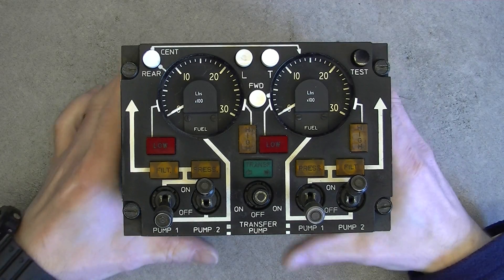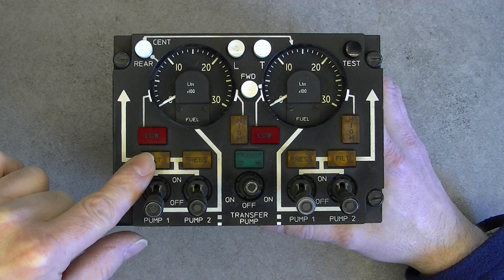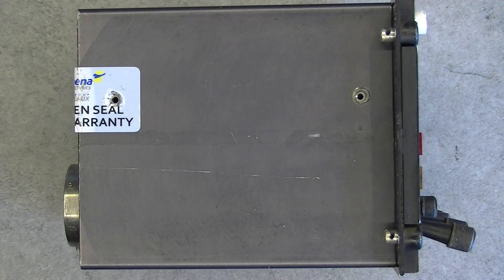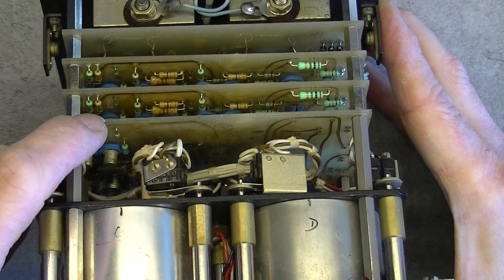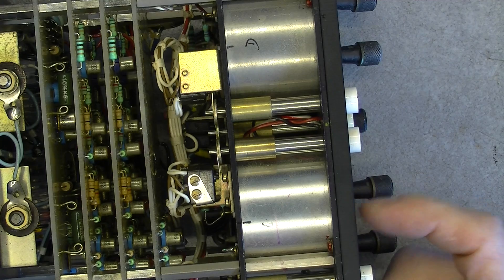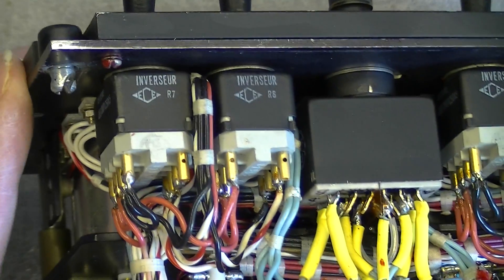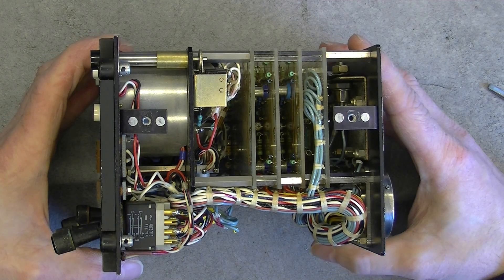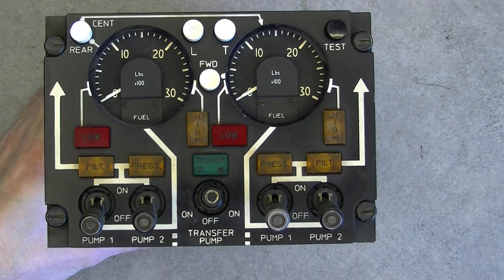Fuel management panel teardown (unidentified french aircraft)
How is it made inside ?